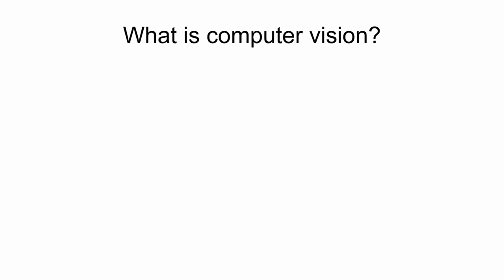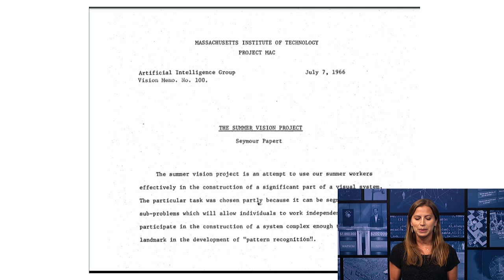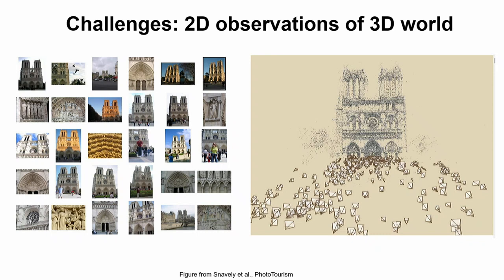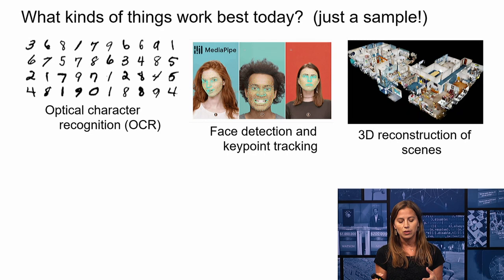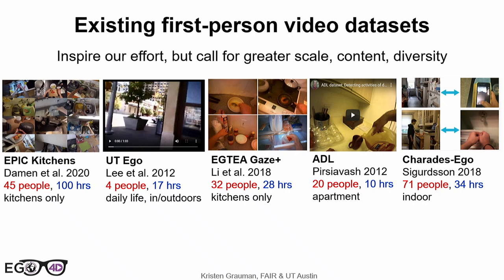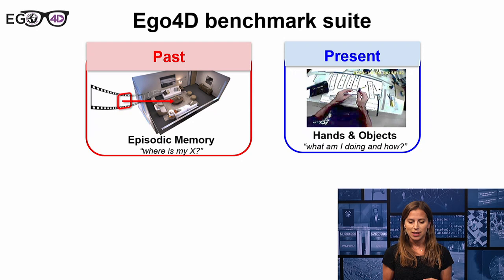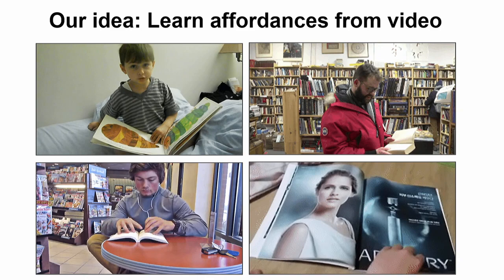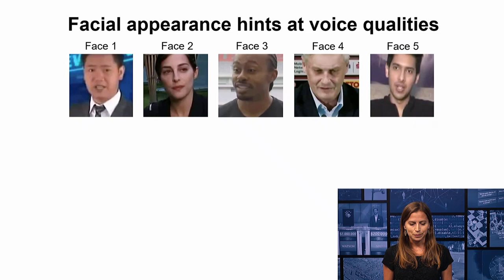06: Computer Vision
Computer Vision
Kristen Grauman (Computer Science)
The Essentials of AI for Life and Society